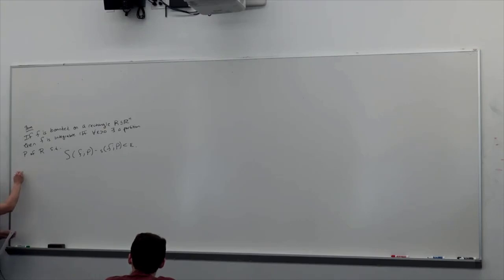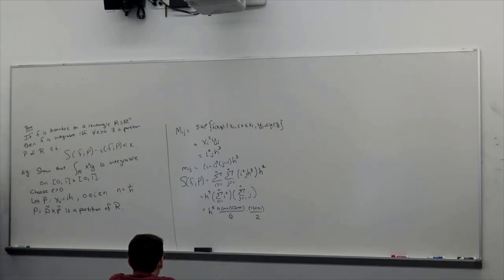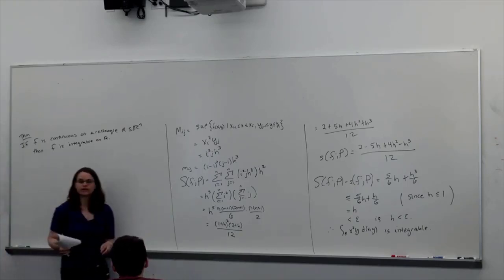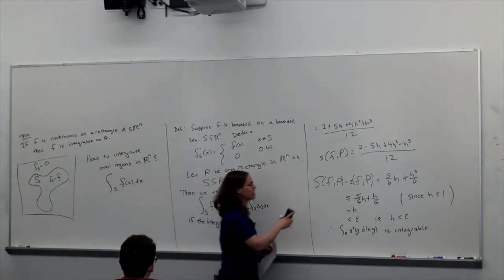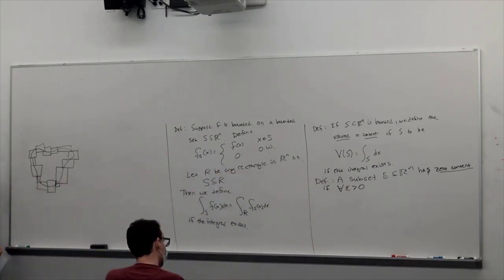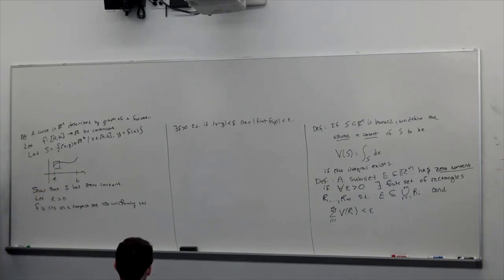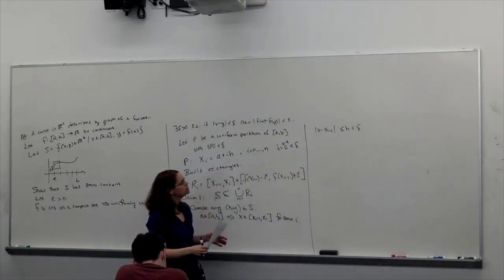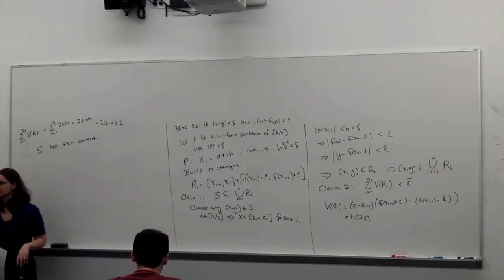Advanced Calculus - Multiple Integrals Over Regions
This is a lecture on "Multiple Integrals Over Regions" given as a part of Brittany Hamfeldt's class Math 481: Advanced Calculus at New Jersey Institute of Technology in the Spring 2023 semester.